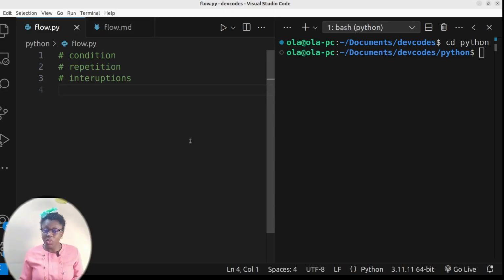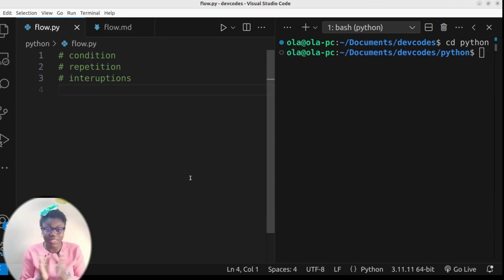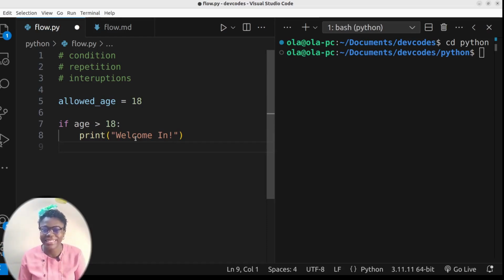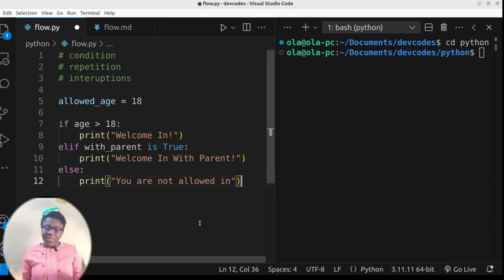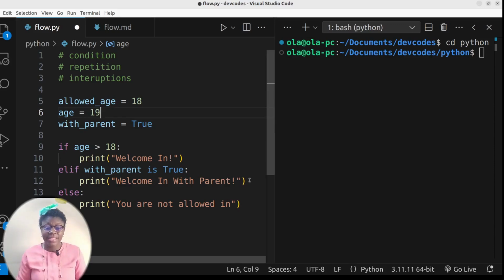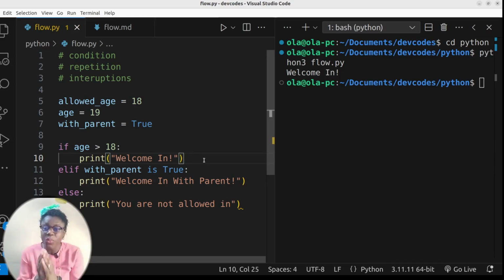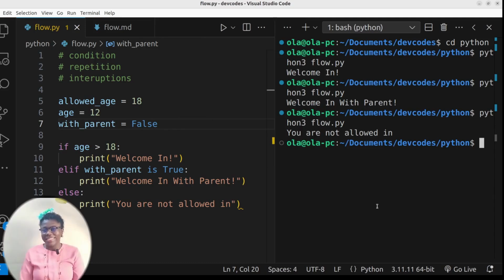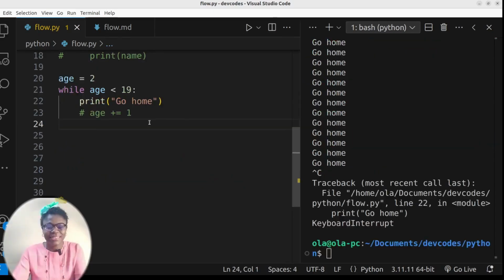7: Python Conditions Made Simple: Let The Drama Begin!!!😎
Confused about Python conditions? 🤔 Don’t worry, this video breaks down if, elif, and else in the most fun and beginner-friendly way possible!
We’ll cover:
- How to make your code decide what to do
- The difference between if, elif, and else
- Real-world, funny examples you won’t forget 😎

By the end, you’ll be writing smarter code that knows how to make decisions on its own. Ready to level up your Python skills? Let’s go!